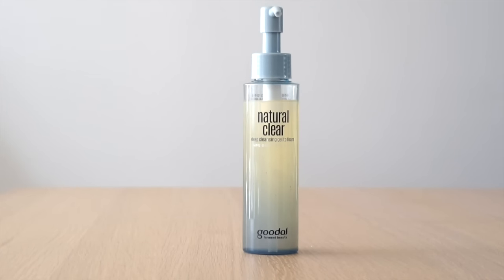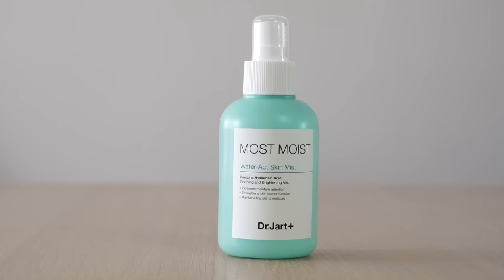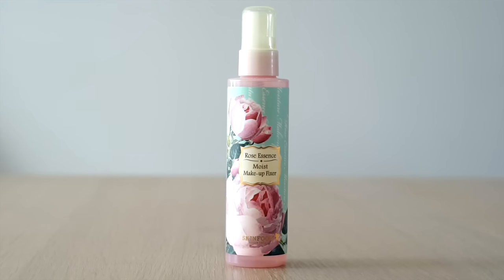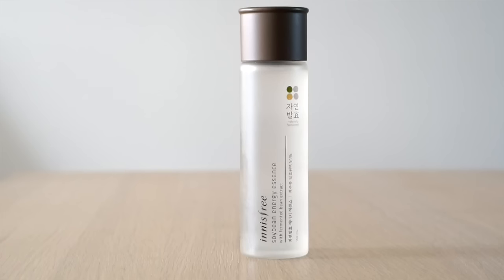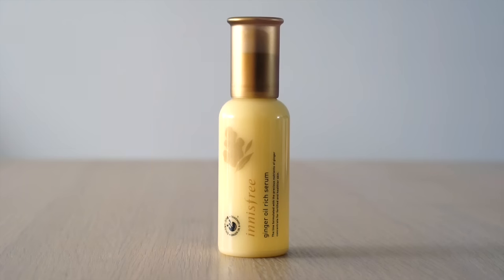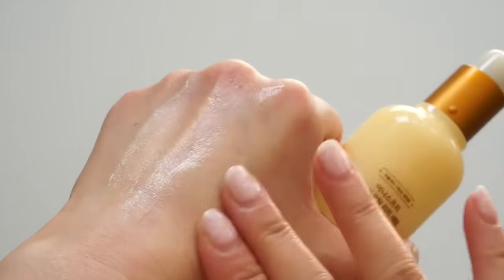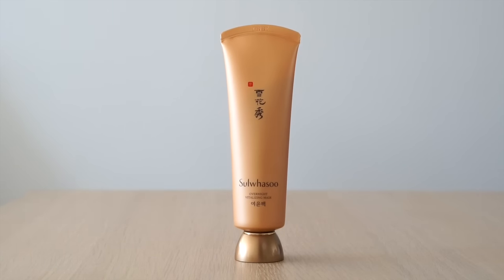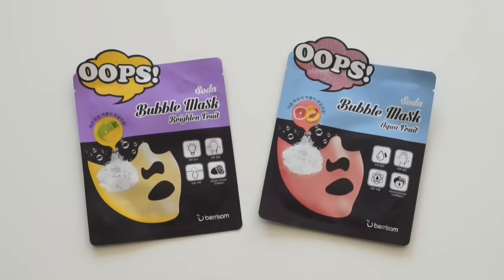Korean Skincare Haul 2016 | Gothamista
Enjoy the 2nd part of my Korean haul! This is more specifically a Winter Skincare Haul since my skin needs products that address the ravages of this season! I do make a conscious effort to include the products that are easier to access rather than the truly obscure items which can only be found in Korea.

I haven't reviewed these products but if you are still interested in them, I will try to leave links below of where you might find them. Or, you can always try your hand at amazon!

If you enjoyed watching this, please give it a 'thumbs up' as that encourages me so much!

-- Products Mentioned --

A.H.C Change Oil to Foam Cleanser

Banila Co. Clean it Zero Purity

Toner & Mist:

Dr. Jart + Most Moist - Water Act Skin Mist - toner

Skinfood Rose Essence Moist Makeup Fixer

the Saem Aqua Peel - Intensive care with 9% AHA and BHA

Reme+G Home Peeling 2 Step Kit - Aqua

Belif Classic Essence Increment

Serum:

Innisfree Ginger Oil Rich Serum

Belif Creamy Moisturizer Deep Moist

Banila Co. Miss Flower Mr Honey Cream

Banila Co. Miss Flower Mr. Honey Essence stick

Shara Shara Argan Cream to Oil

Eyes:

Belif Peat Miracle Revival Eye Cream

Su:m37 White Award Luminous Mask

Blithe Abalone Intensive Mask Blue Zone Marine

Berrisom Oops Soda Bubble Mask Brighten Fruit

Banila Co. It Radiant Lace Hydrogel Eye Patch

Banila Co. It Radiant Lace Hydrogel Sheet Mask - Moisturizing, Calming, Illuminating

Banila Co. Miss Water & Mr. Oil Hydrating Gel Mask

Banila Co. Body Specialist Corset Patch

Hands:

Skinfood Gummy Bear Jelly Hand Cream/Gels - Find the whole selection in

On me:
Giorgio Armani Maestro Glow Foundation
Hourglass Ambient Dim Infusion
Hourglass Luminous Bronze Light
Clio Kill Black Pen Liner
Cyber Colours 3 in 1 Eyebrow Pen
Cyber Colors Feather Tutu Magic Mascara
Tom Ford Lips & Boys in Pavlos

All products shown were purchased by moi. All my reviews and opinions are honest and based on my own experience with the products which may not be suitable for everyone.